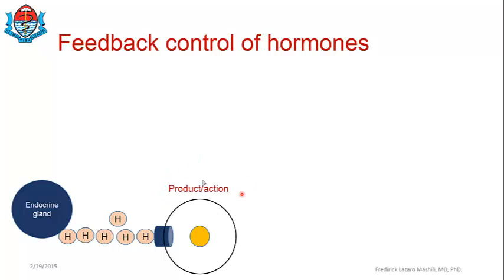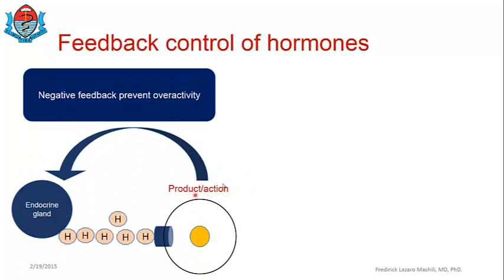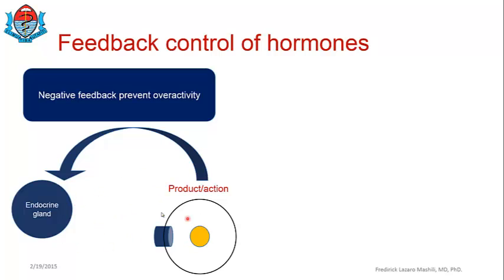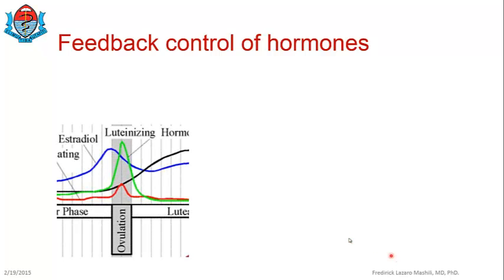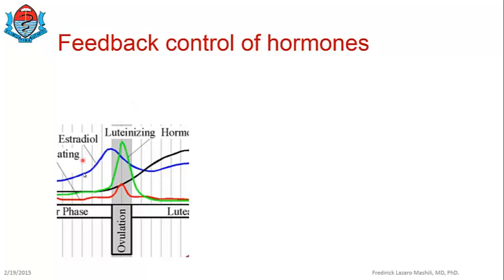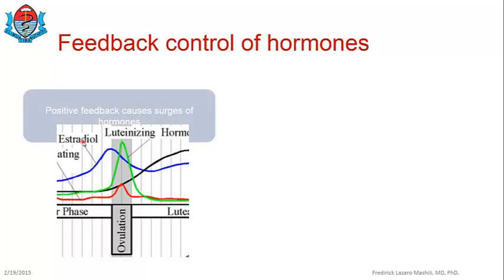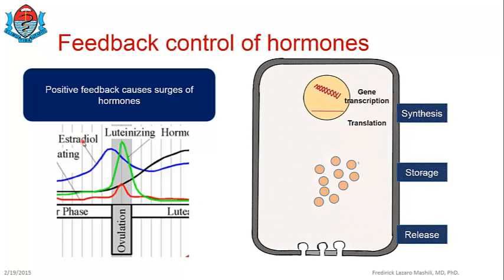Fundamental concepts in endocrine physiology part 6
Endocrine Physiology basics for medical students